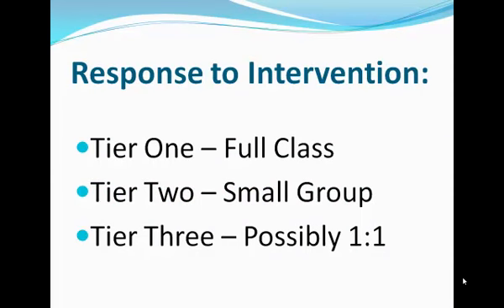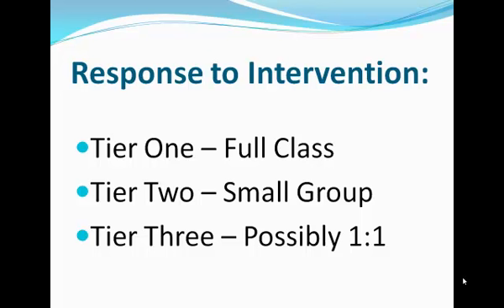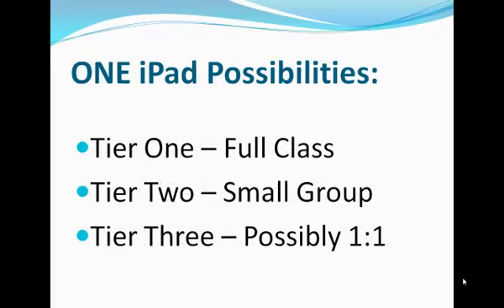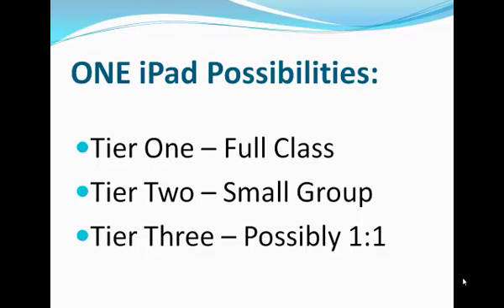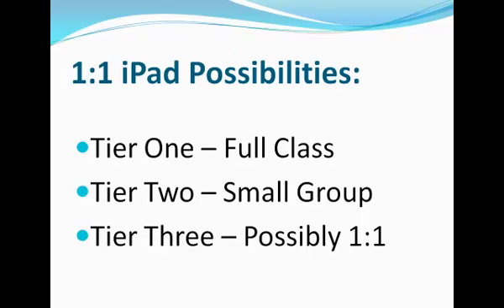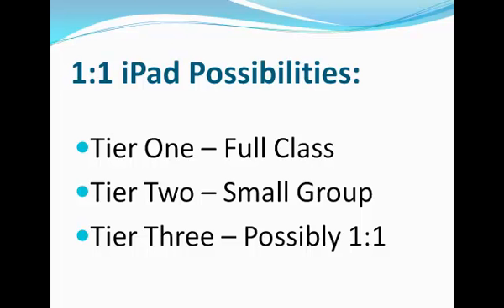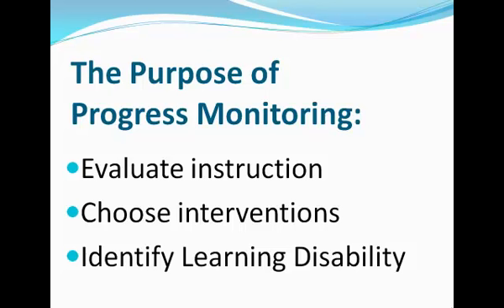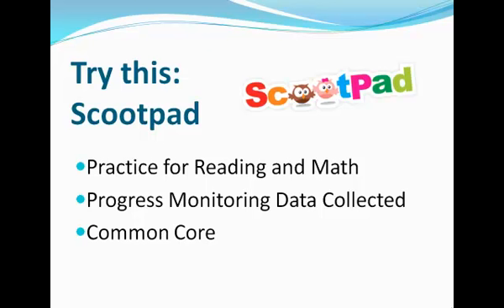Free iPad Course Lesson 3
to sign up for a live iPad seminar near you!